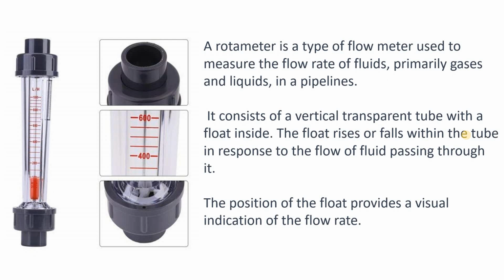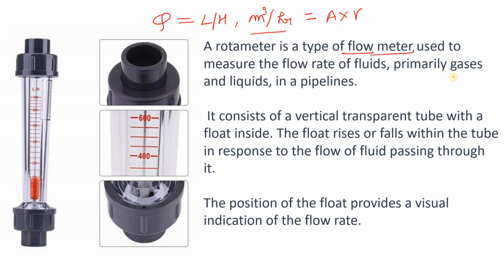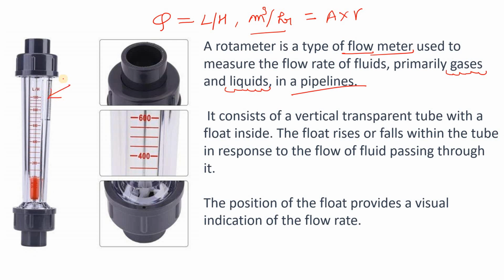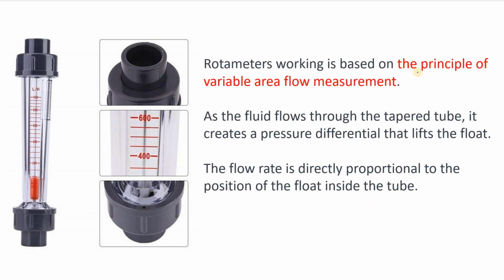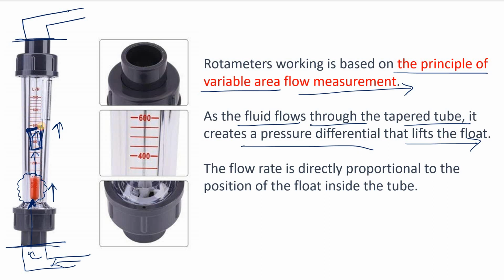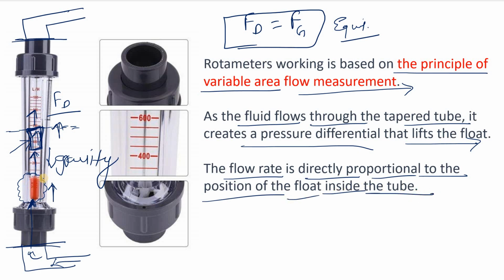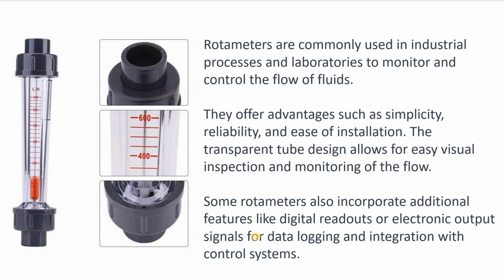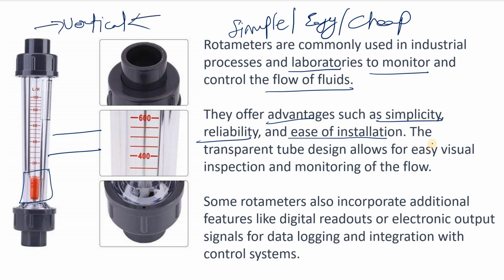Rotameter: Working, Construction, Installation & Application | Flow Measurement Devices Part-1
Rotameter: Working, Construction, Installation & Application | Flow Measurement Devices | Rotameter | Core Engineering

Rotameter working principle
how does a rotameter work?
rotameter construction and working
Rotameter installation
Rotameter application in industry
flow measuring devices
rotameter flow meter working principle
rotameter working process
Rotameter installation guidelines
Variable area flow meter
What is a rotameter used for?
What is the principle of variable area flowmeter
Where is rotameter used in industry?
What is the working mechanism of rotameter?
how do you read a rotameter?
What is a rotameter: working & its applications
Rotameter flow meter
rotameter function
advantages of rotameter

Best!